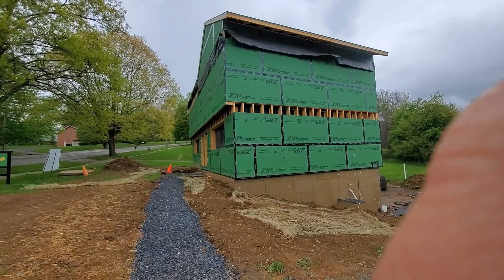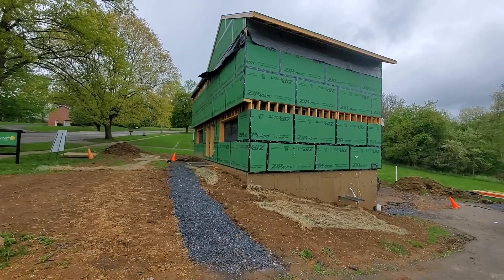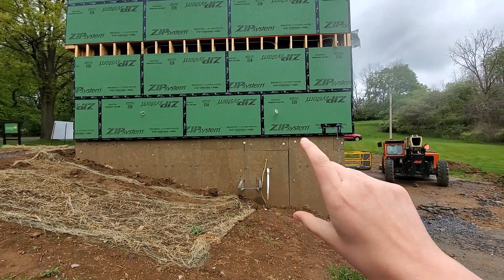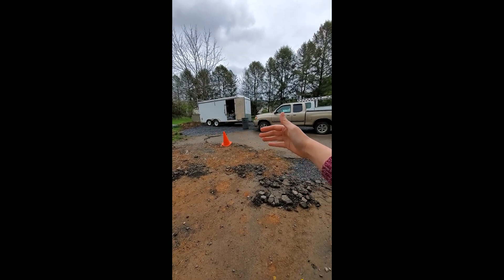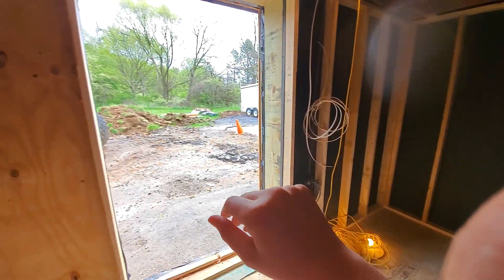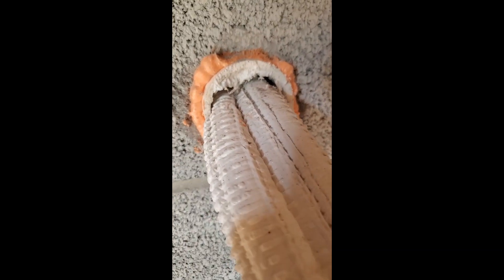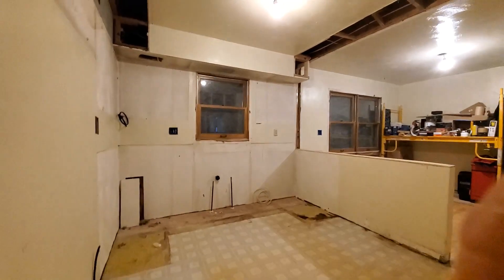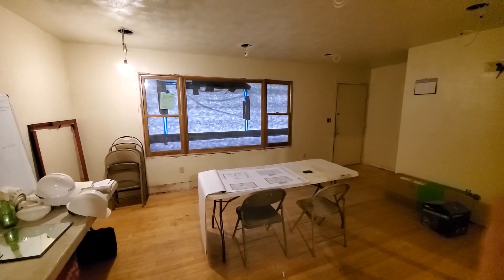SCCLT Passive House Retrofit Project: May 2023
Latest updates in our renovation of a 1970s duplex to a Passive House standard--the first multi-family Passive House Retrofit in Pennsylvania, and only the second in the United States! These homes will be sold to buyers at 50% of the Area Median Income (AMI) or below.  Available in Fall 2023!